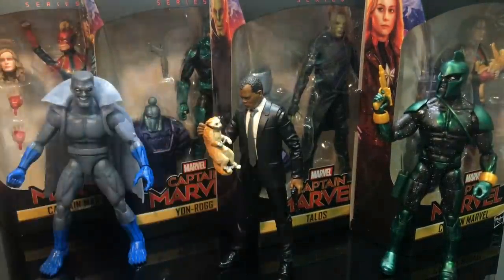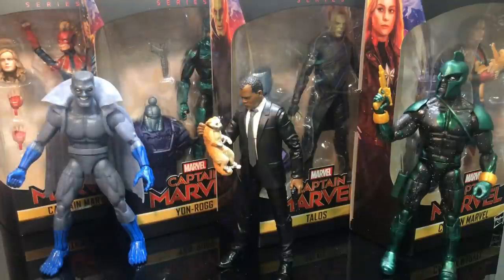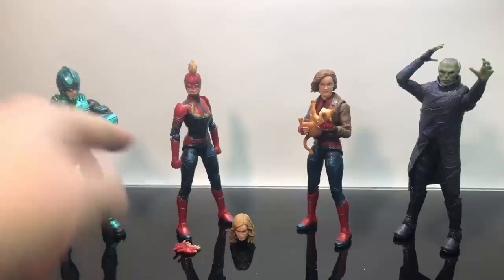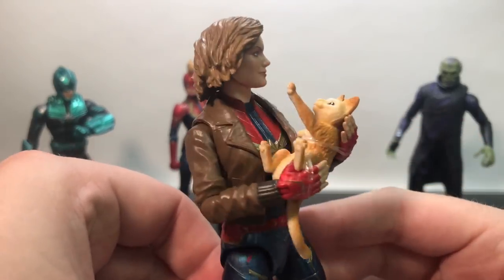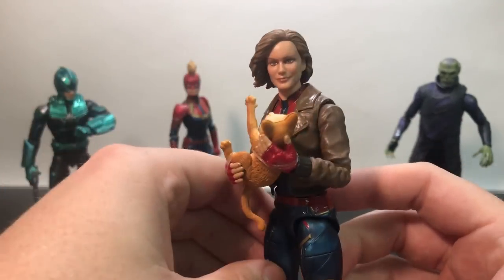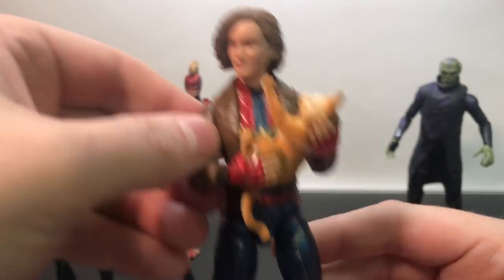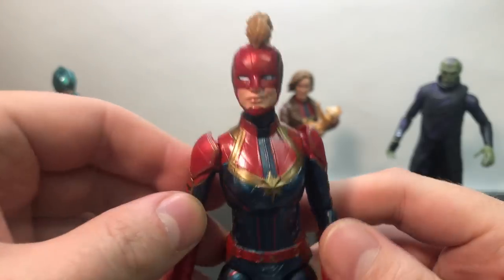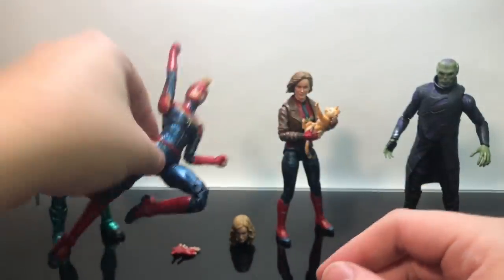Toy Shiz FRESH LOOKS: Kree Sentry BAF + the Rest of the Wave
Everything you need to know about the Kree Sentry BAF from the new Marvel Legends Captain Marvel wave!